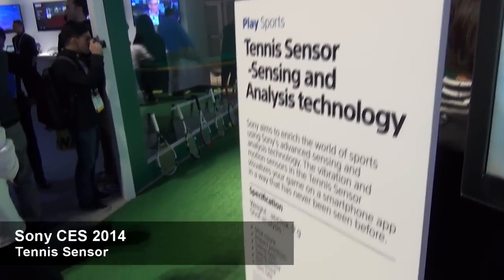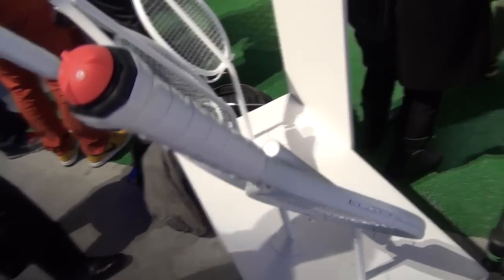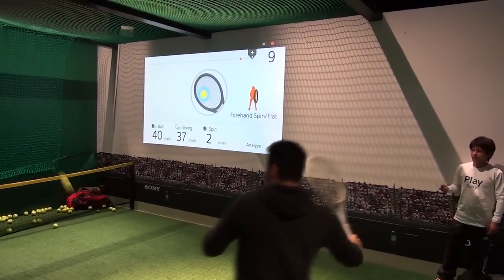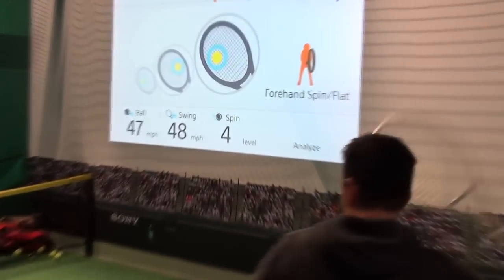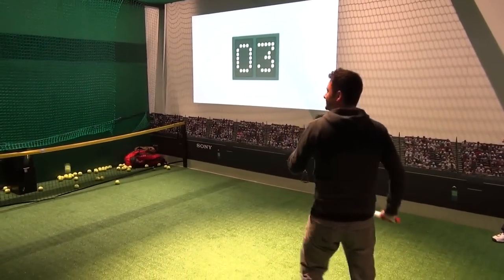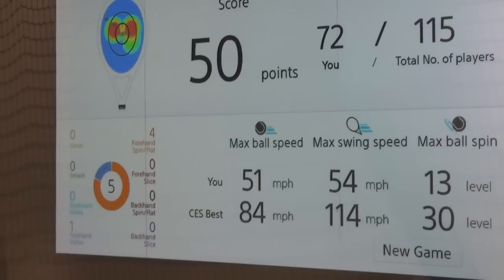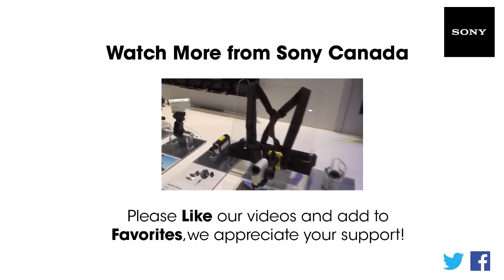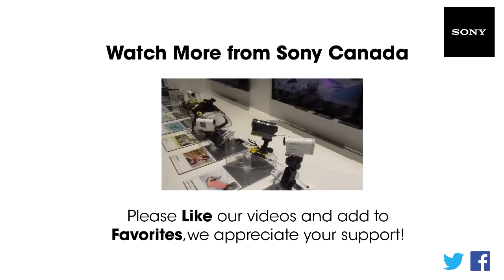Sony Tennis Sensor Prototype in Action - CES 2014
Check out this amazing little device. It clips into the end of any tennis racket and provides bluetooth feedback on all the qualities of your tennis play. Where you are hitting the ball, speed and a host of other data. Wearables are hot at this CES 2014 and this sensor is a great look at what the tech possibilities are.